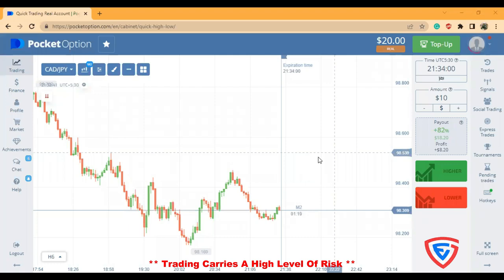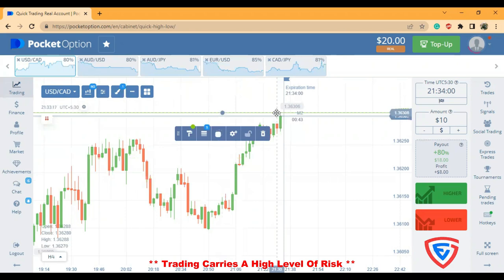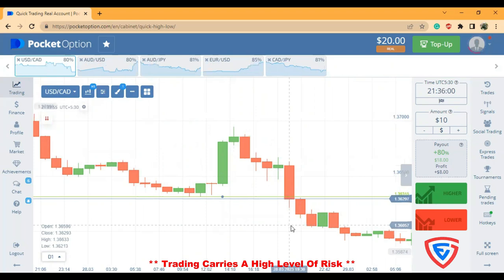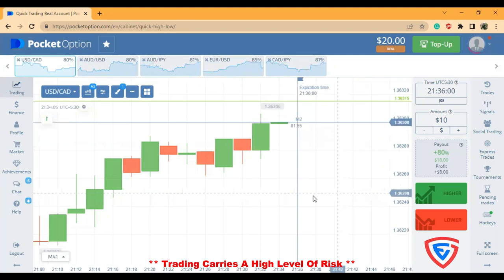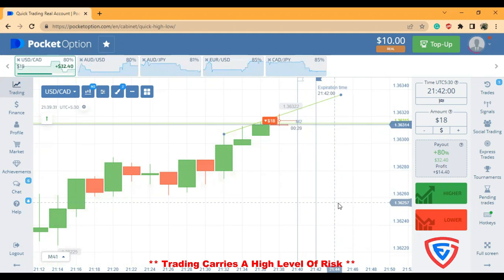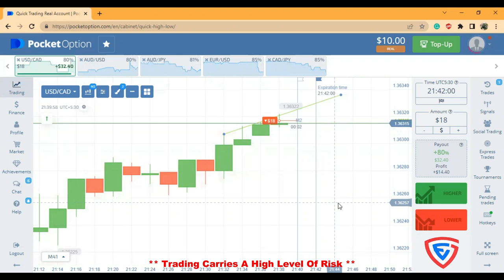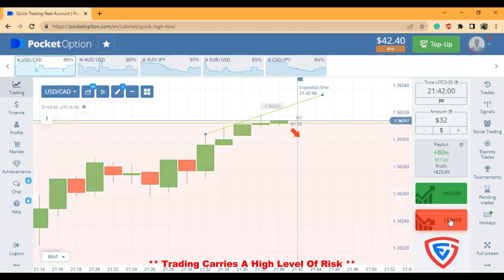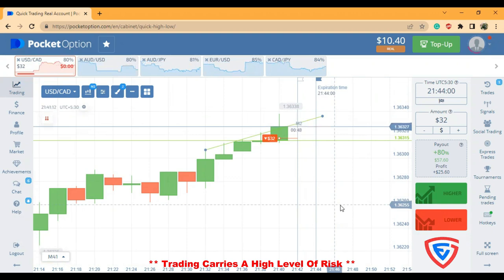Entry Point Strategy At The SnR Levels | Wick Reading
Trading is an active style of participating in the financial markets that seek to outperform traditional buy-and-hold investing.

A successful trader requires a strategic plan that covers your actual trading. Your trading plan includes the details of trading: what you will trade and how you will trade it.

It’s important to understand that your trading plan is not simply a set of rules that you think will work, a list of set-ups that you are somehow fond of, or someone else’s plan. A good trading plan is one that you have researched, tested on historical data, tested in a live market, and continue to evaluate at regular intervals.

"The financial products offered by any binary options company carry a high level of risk and can result in the loss of all your funds. You should never invest money that you cannot afford to lose."
Online trading platform
Day trading for beginners
Options trading tutorial
Technical analysis explained
Trading psychology tips
Trading education for beginners
Trading software review
Trading strategies for beginners
Forex trading
Stock trading
Online trading
Trading strategies
Day trading
Options trading
Technical analysis
Trading psychology
Trading Education
Trading software
Trading platforms
Trading tools
Trading signals
Trading indicators
Trading strategies for advanced traders
Trading strategies for day trading
Trading strategies for swing trading